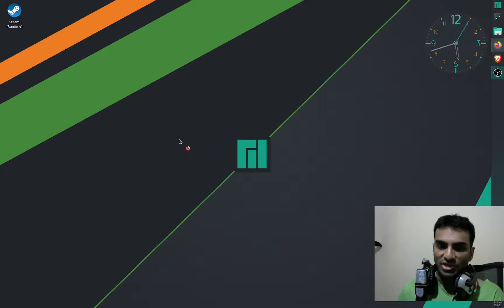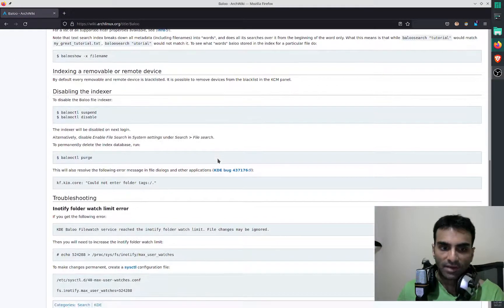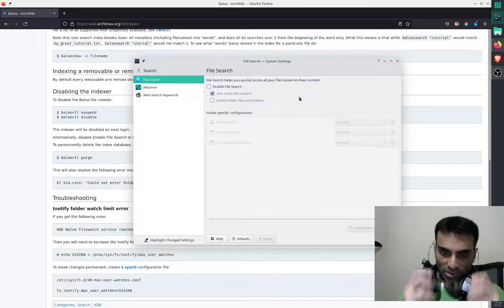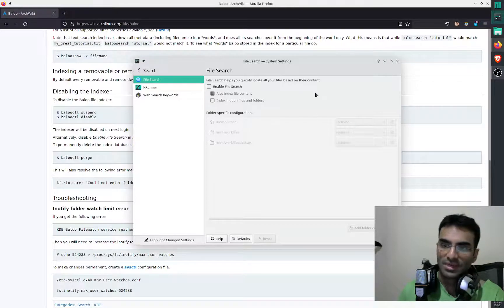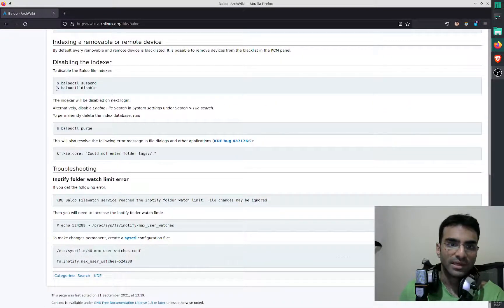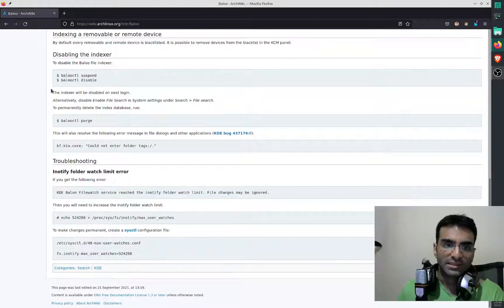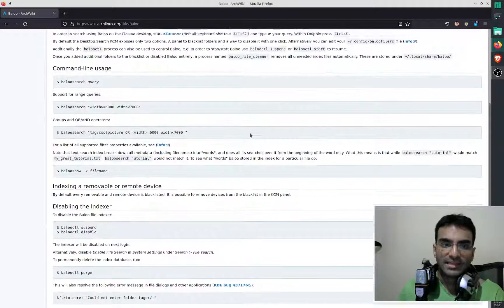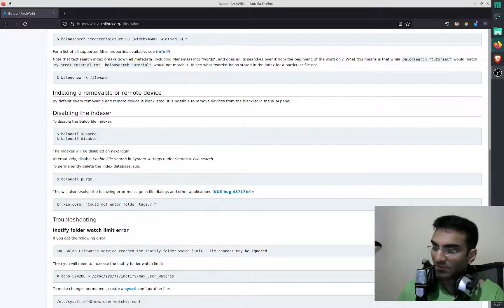Manjaro KDE Slow? Try this fix!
I explain one of the many reasons why your Manjaro KDE Installation might feel slow and sluggish after installing it.